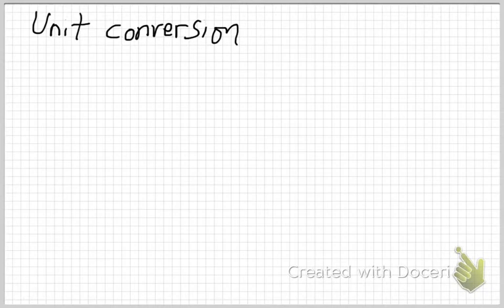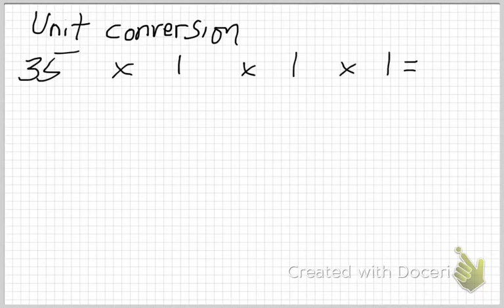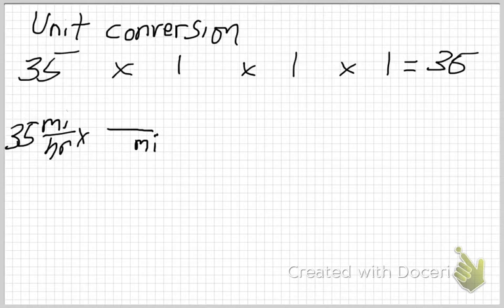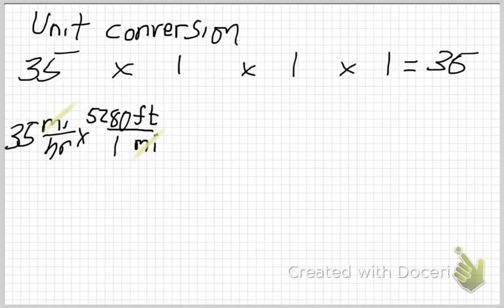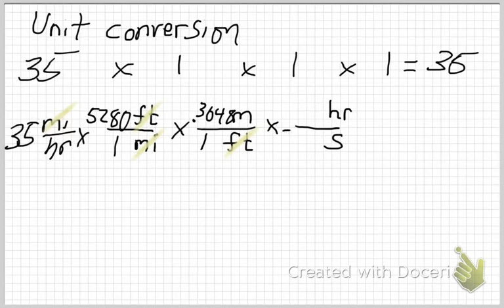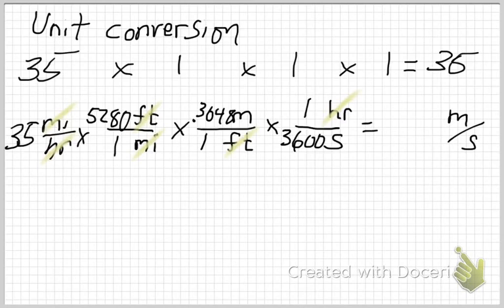Units 2 Conversion of Units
We discuss how to algebraically convert from one unit into another.  The example shows how to convert miles per hour to meters per second.